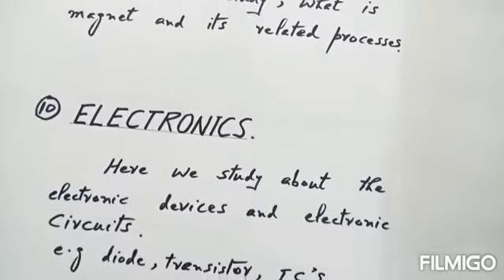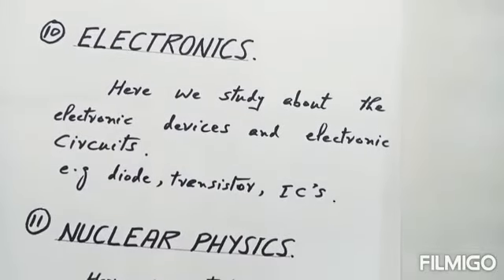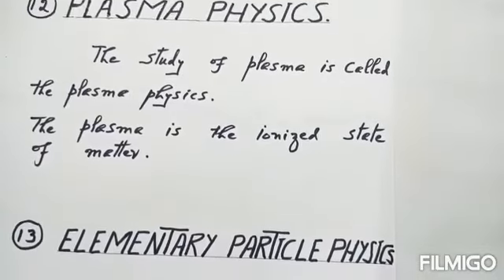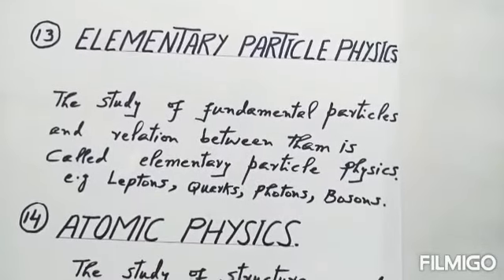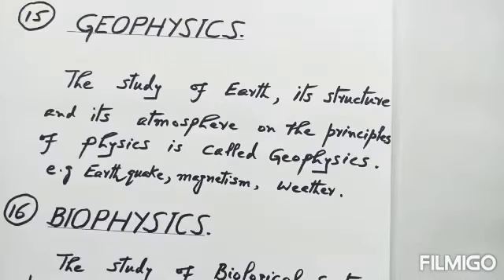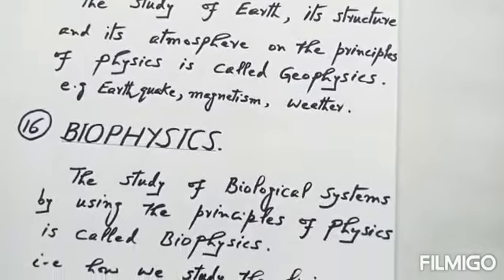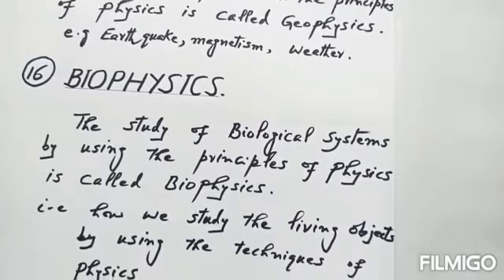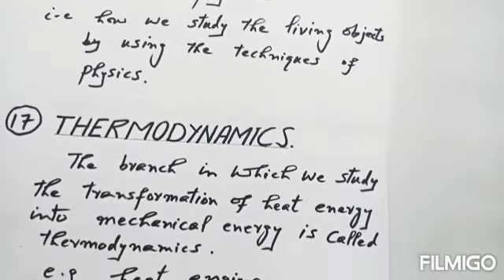Lecture Physics and Branches of Physics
what is physics and what are branches of Physics?